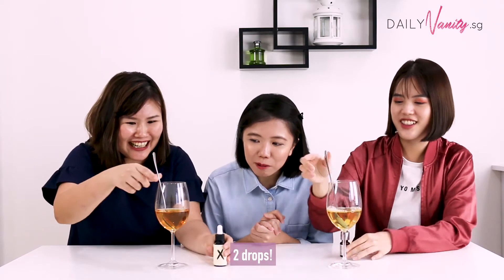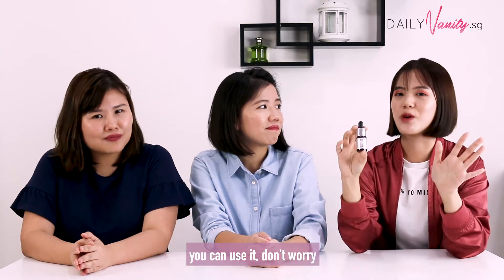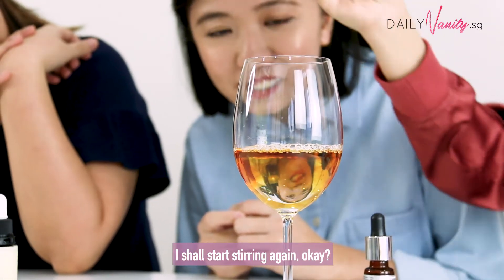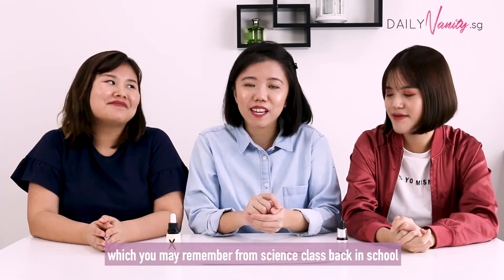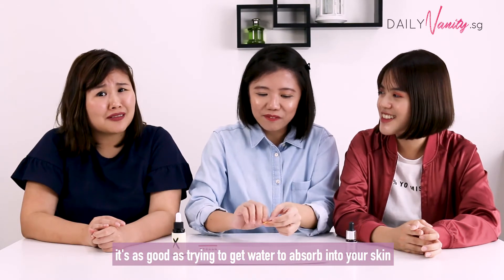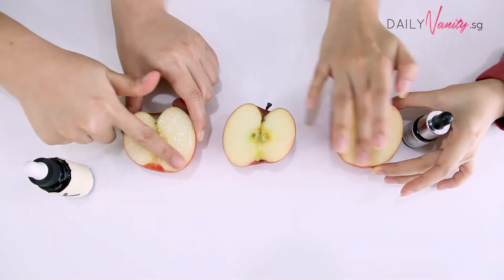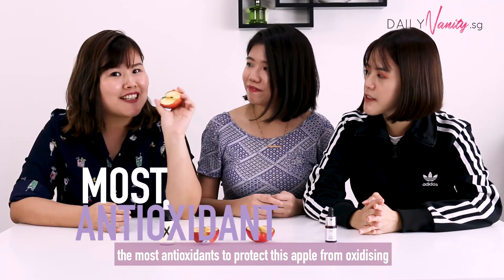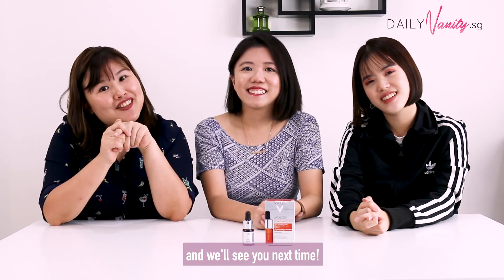Vichy Vitamin C FreshShot Serum Review: Could this be the best vitamin C serum ever? | Worth a Shot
We can't live without our Vitamin C serums, but they really have to live up to our standards. In this episode of Worth A Shot, we review the Vichy Vitamin C FreshShot Serum, the latest Vitamin C serum to hit the market!

We put the Vichy Vitamin C FreshShot Serum through three tests to really see whether it delivers the antioxidant power that it promises. Is this Vitamin C serum worth a shot? Find out in the video!

💄  PRODUCTS MENTIONED/USED 💄

Vichy Vitamin C FreshShot Serum

We hang out the most here!

💄 ABOUT DAILY VANITY 💄

We are Singapore's #1 beauty media! Whether it’s makeup, skincare, nails, or general wellbeing, Daily Vanity believes in empowering women to be beautiful inside and out.

Get beauty tips, video tutorials, makeup trends and more!

💄 CREDITS 💄

Filmed by: Kavya Bharathi, Muhd Firdaus Mahadi
Edited by: Kavya Bharathi

Featuring: Kristen Juliet Soh, Mandy Wong, Zoe Yee